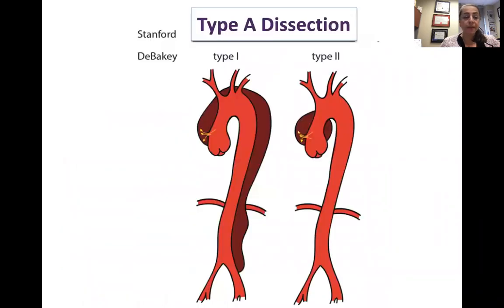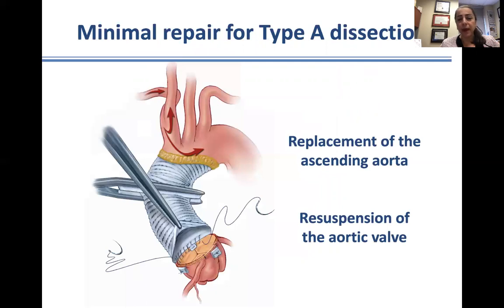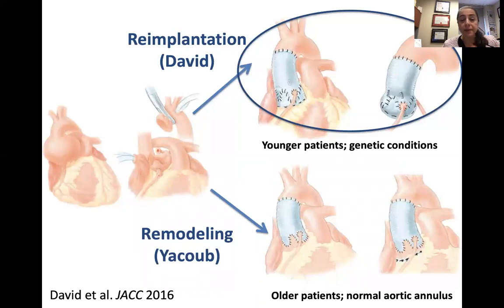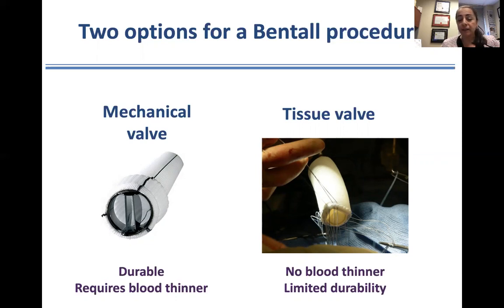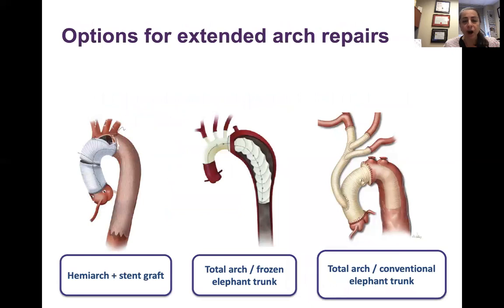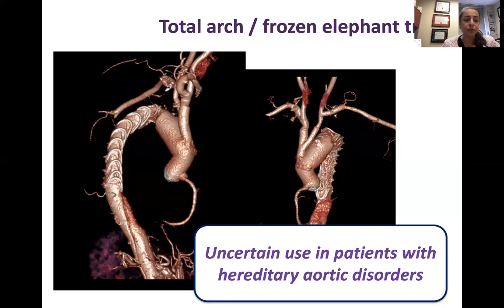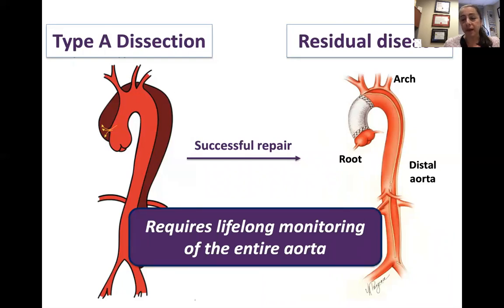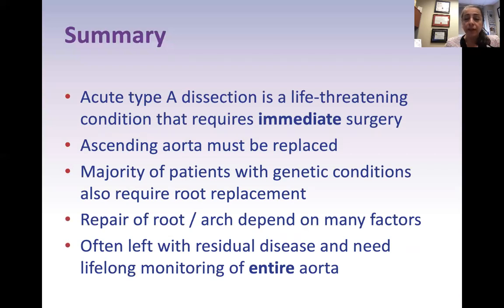Dr. Maral Ouzounian: How do we treat acute type A dissections | ADAW2020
How do we treat acute type A dissections